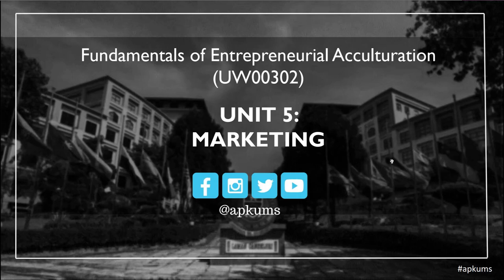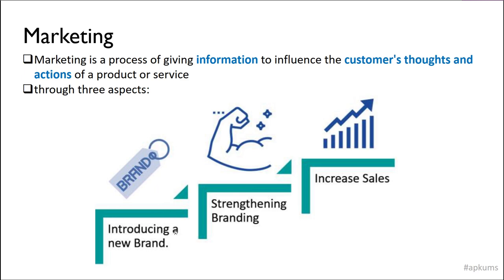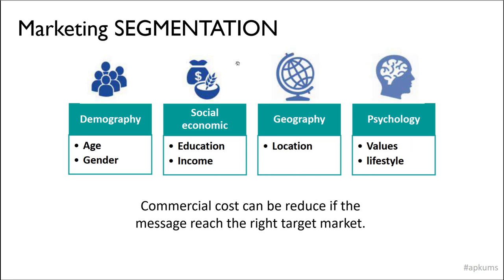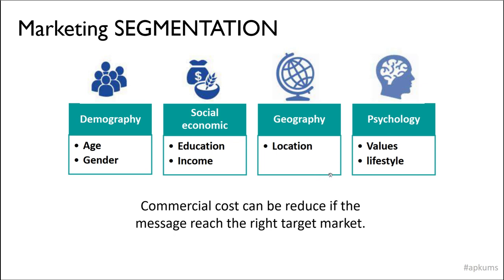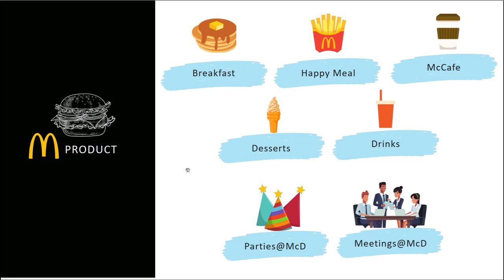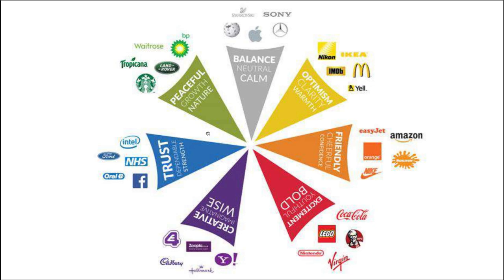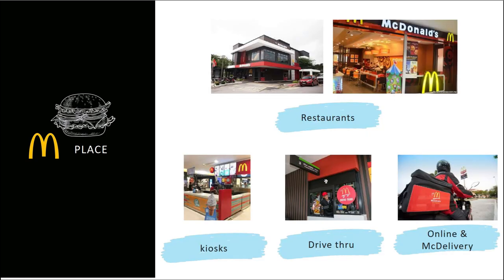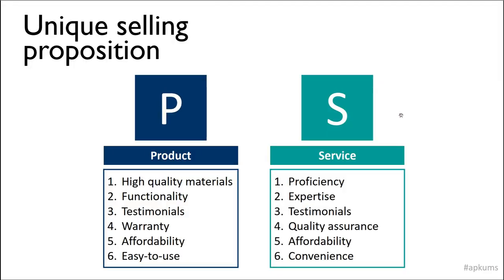Marketing part 1 | APKUMS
APK sem 2, 2023/2024